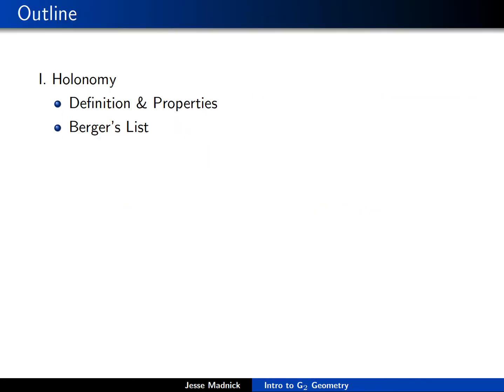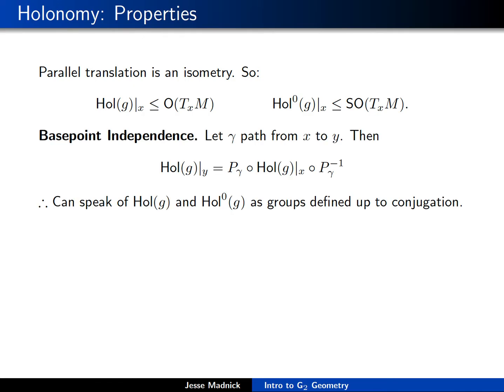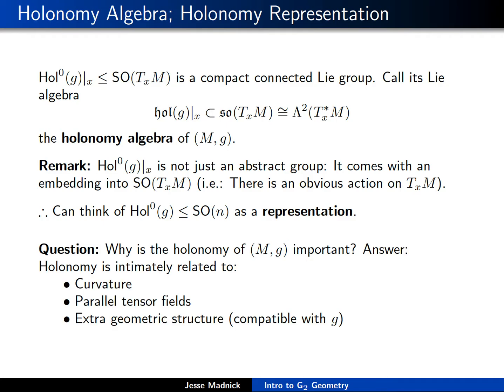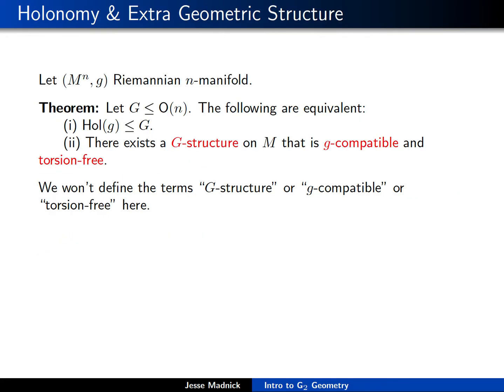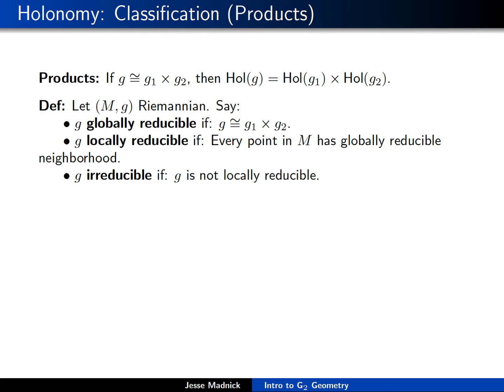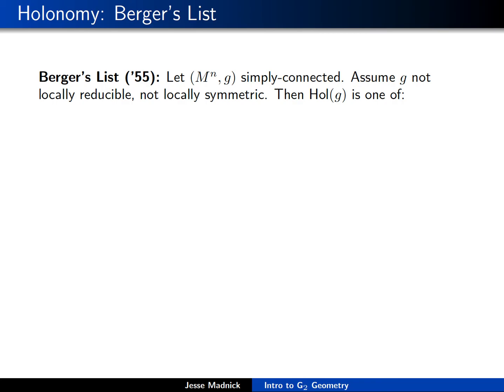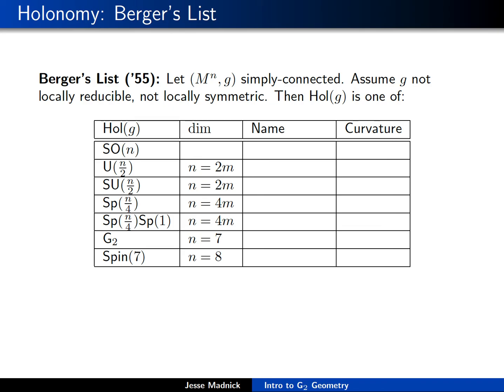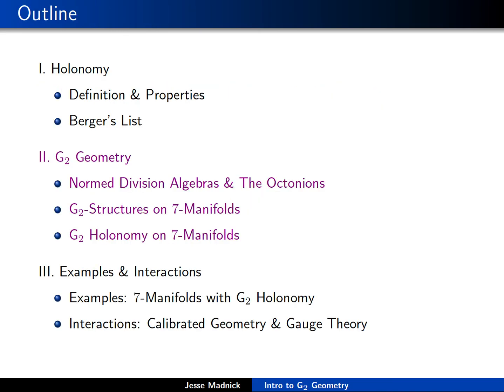[0th GAF] Jesse Madnick 01 An Introduction to Holonomy and G2 Geometry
Jesse Madnick 01 An Introduction to Holonomy and G2 Geometry